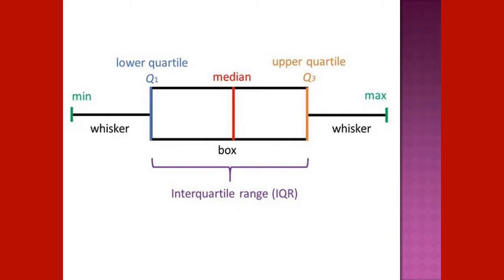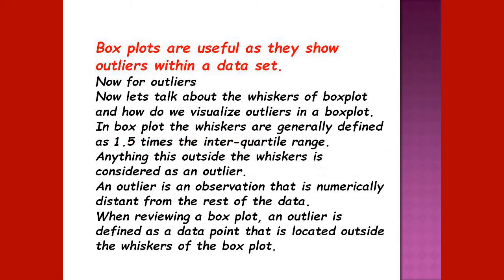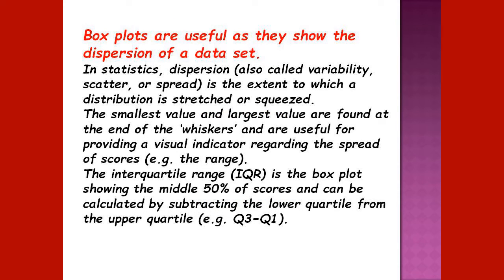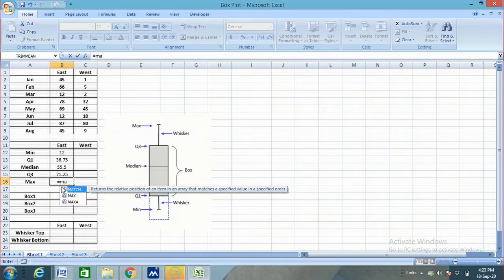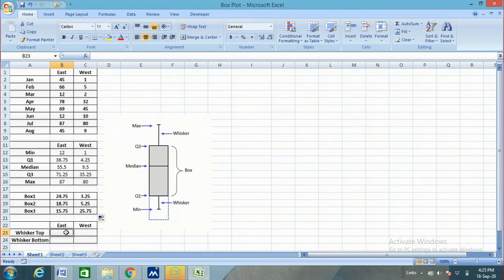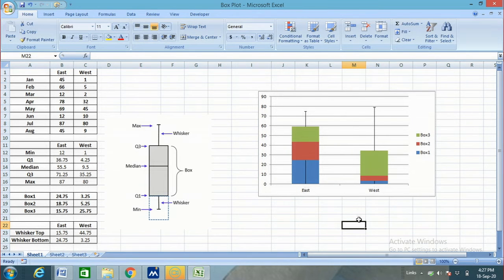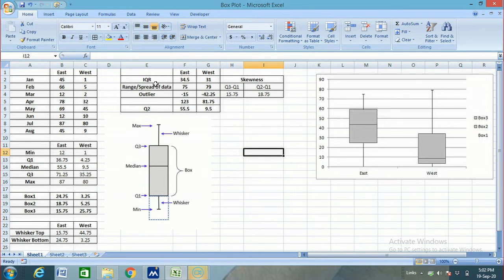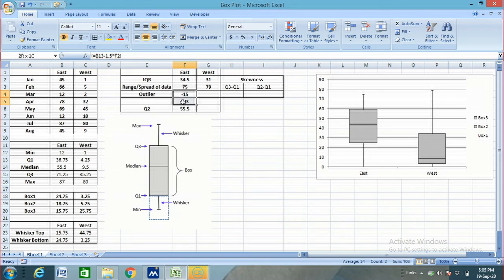Creating box plot in excel/How to create box and whisker plot in excel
In this video you will learn how to draw box  and whisker plot in excel and statistical behind it.
Hello
My name is Mahima, I am MBA & MSc In statistics. I will post videos on online earning, educational video & review on app.